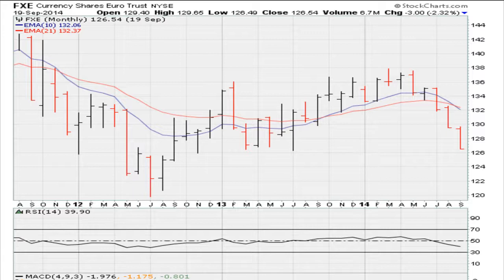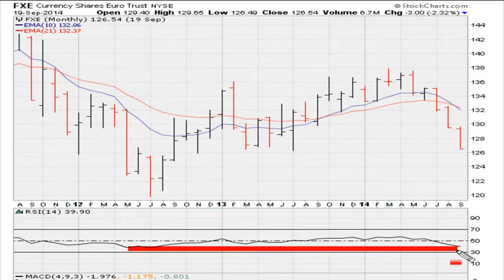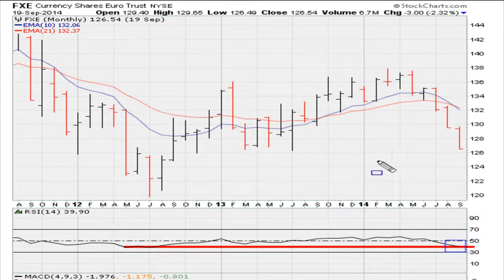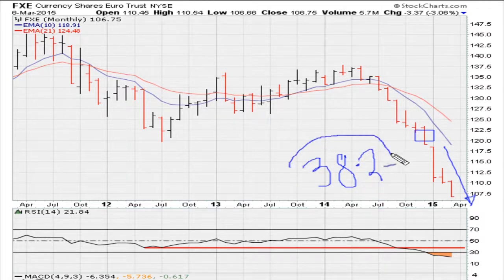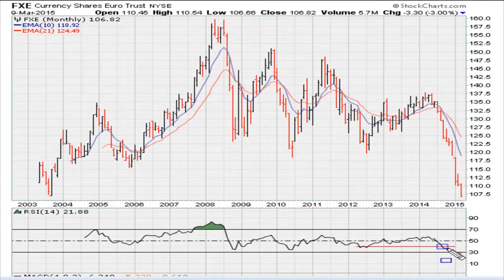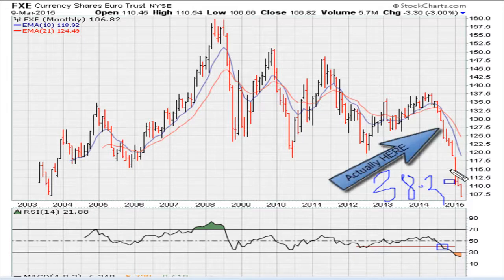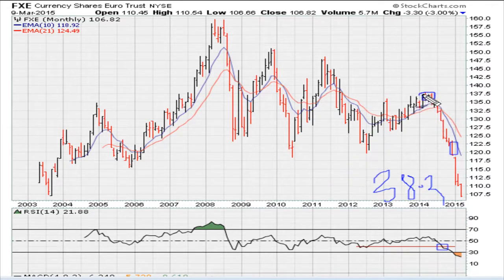The Ultimate Muathe Sell / Short Signal Part 2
Stocks get in serious trouble when they move their monthly RSI to three years and also when they show RSI resistance at a previously predetermined level based on the Uniformity method as we see in this example with the EURO via FXE.

Most trading instruments "crash" when they move their monthly RSI below 38.2 for the first time ever OR at least for the first time in more than 3 years.

When the US stock market crashed in 2008 all major US markets (Dow Jones, NASDAQ and S&P 500) were either moving their monthly RSI below 38.2 for the first time ever or in more than three years.

The crash of 2008 also saw the major US averages move their monthly MACD's to all time MACD lows OR at least three year lows.

In this example, though, the instrument did not even move it's monthly RSIs to three year lows but rather had uniform activity above and back below the MACD zero line.